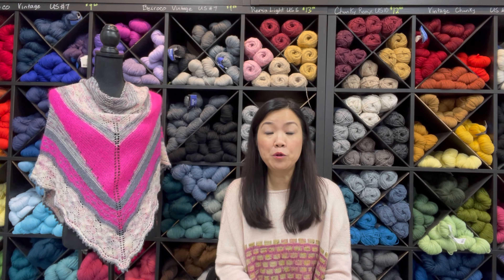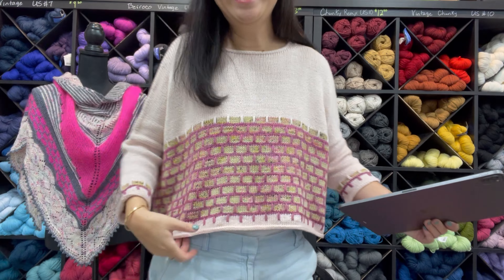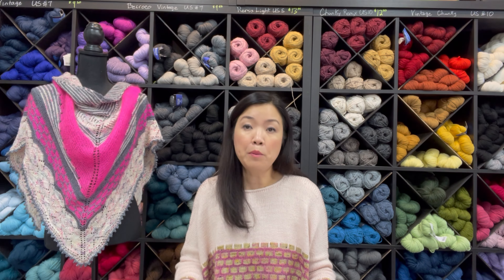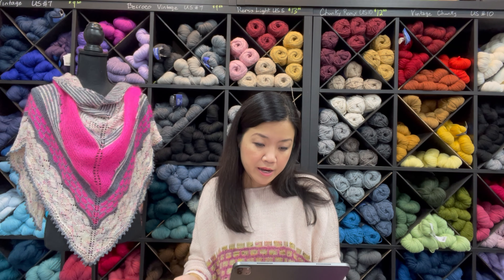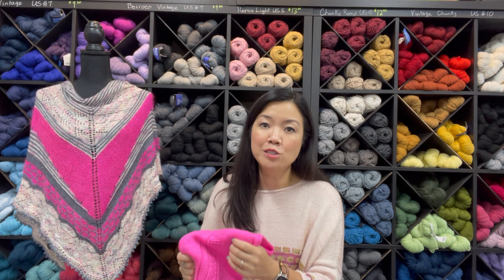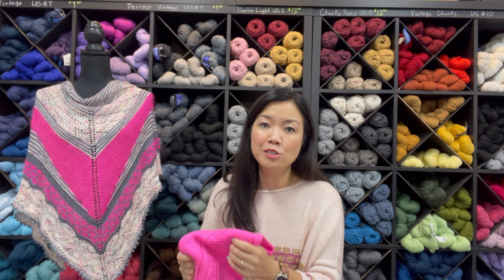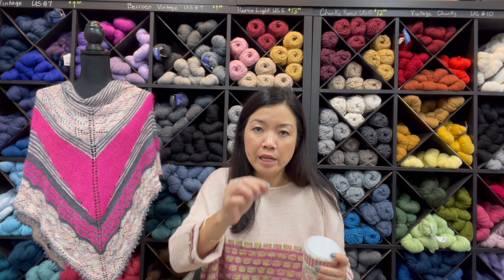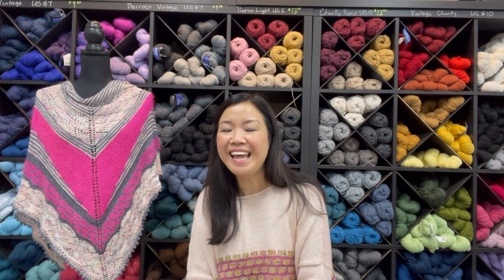What's up Biscotte Yarns with Julie - Episode 13